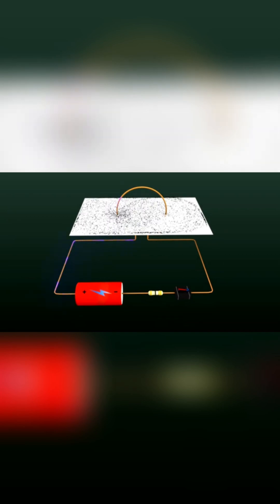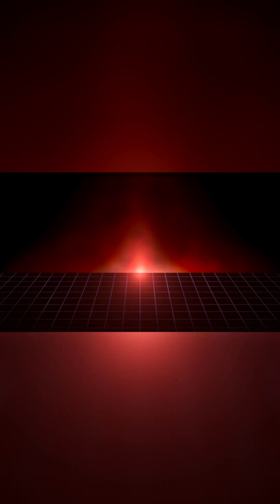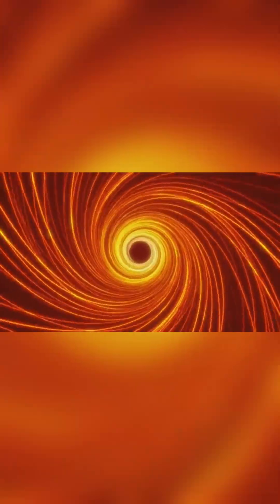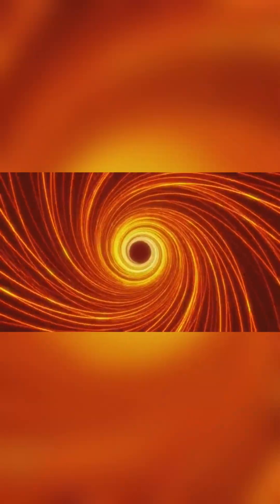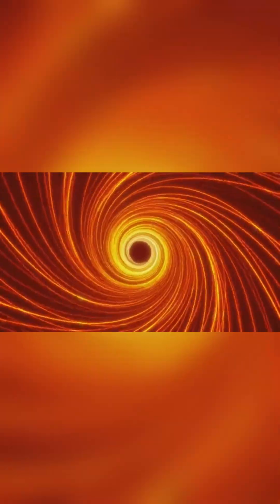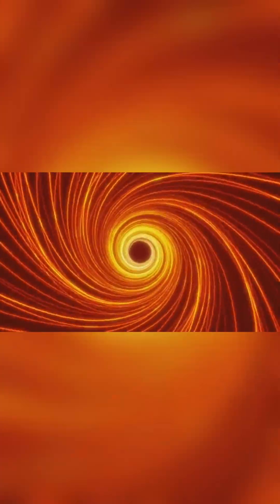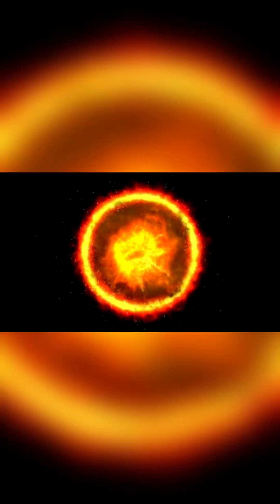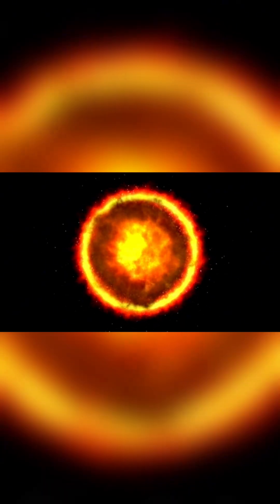The Sun's Slowest Speedster: How Light Escapes Our Star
Have you ever wondered about the incredible story behind a single ray of sunlight? Join us on an epic voyage, tracing the journey of a photon – a pure packet of light – from its fiery birth in the Sun's scorching core to its final destination on Earth.

Imagine being forged in the heart of our star, amidst temperatures of fifteen million degrees Celsius. For a photon, escaping the Sun is anything but simple. This isn't a straight shot; it's a "random walk" – a cosmic zigzag through dense plasma that can take an astonishing 100,000 years! Witness its relentless struggle, absorbing and re-emitting countless times, as it battles its way through the radiative and convection zones.

Finally, after millennia of internal travel, our photon breaks free from the photosphere, embarking on a serene, 8-minute and 20-second dash across the vacuum of space. It speeds past Mercury and Venus, aimed at a distant, pale blue dot. What awaits it on Earth? Perhaps it will paint the sky blue, fuel a plant through photosynthesis, or even carry the ancient tale of our Sun's fiery heart directly into an astronomer's eye.

This video brings to life the mind-boggling scale and intricate dance of physics that connects every beam of light to the very essence of life on our planet. It's a story of perseverance, cosmic wonder, and the unbreakable link between a star and a small, blue world.